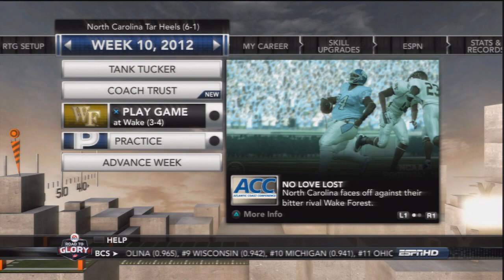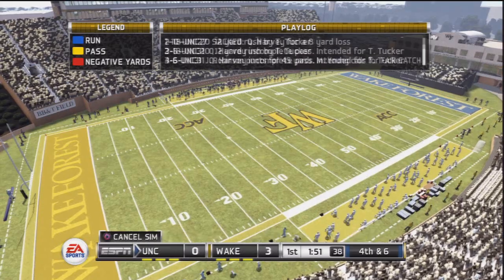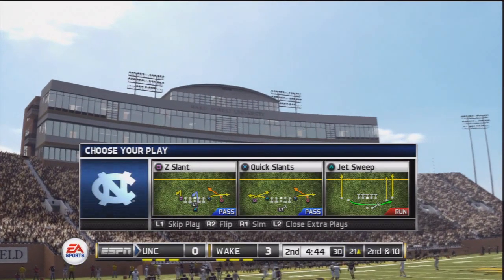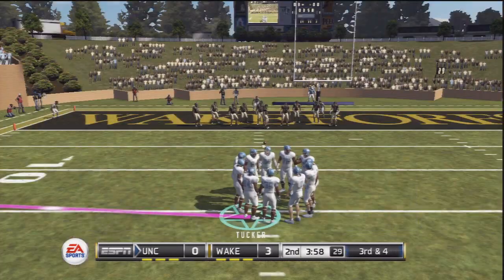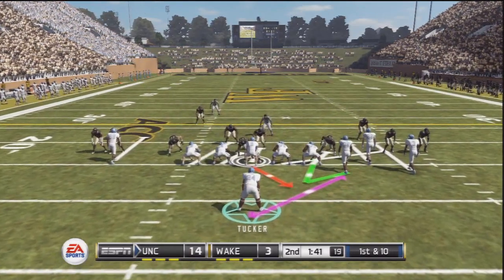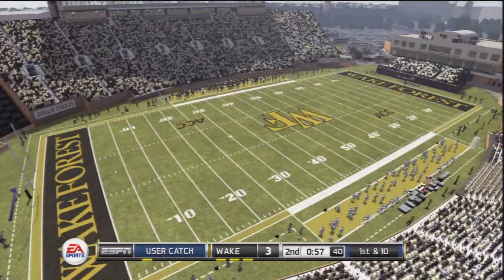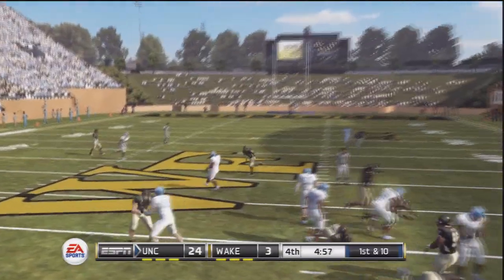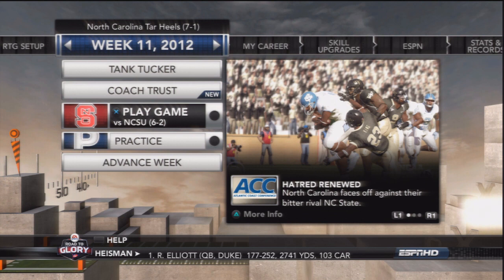NCAA Football 12 Road to Glory | RB Tank Tucker | So. Year Week 8 @ Wake Forest | Ep. 10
Thumbs up if you want more Tank Tucker live comms!

In this episode Tank and the UNC Tarheels battle the Wake Forest Demon Deacons in an ACC showdown. Tank has been having a phenomenal year and we hope it continues.